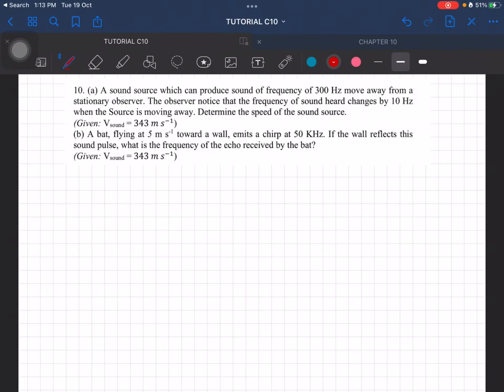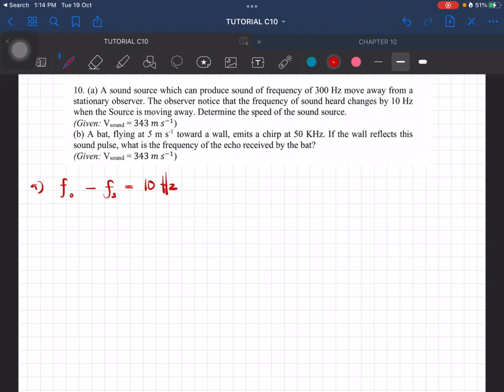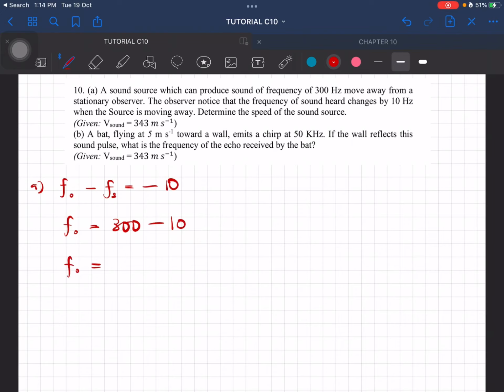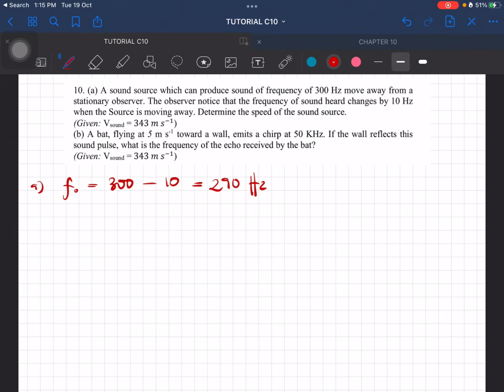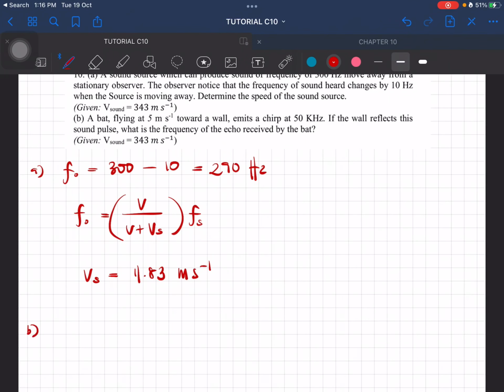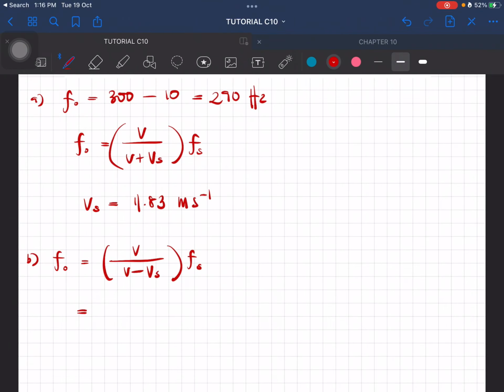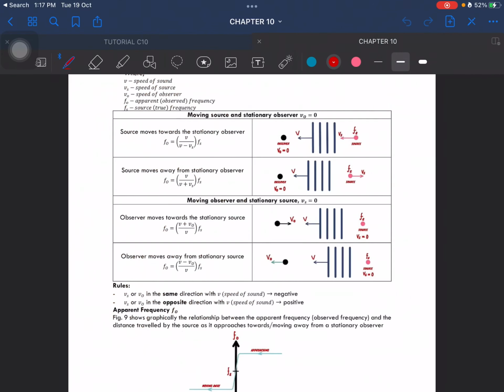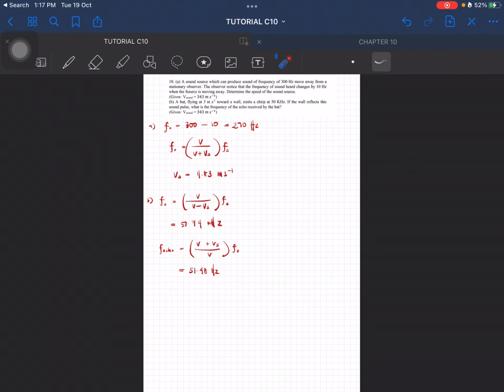Tutorial C10 - Q10